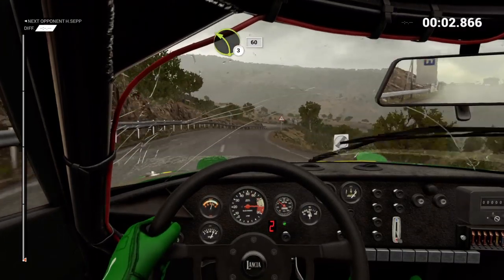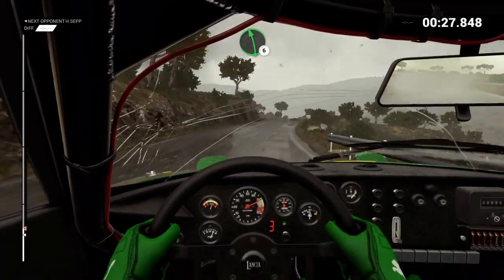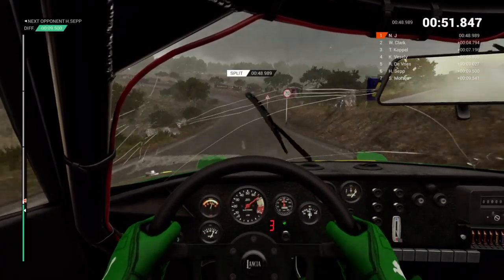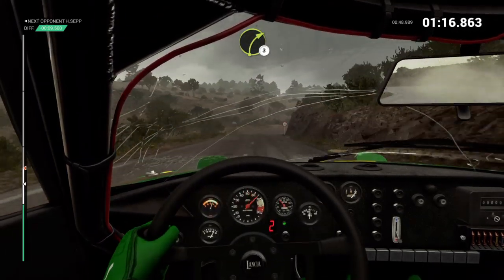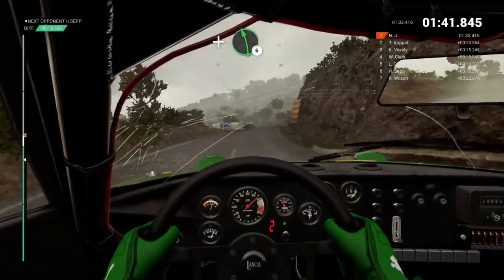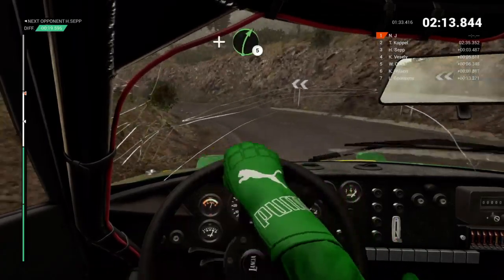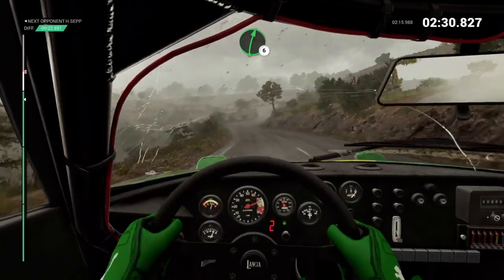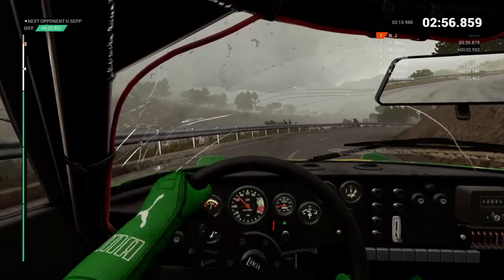DiRT 4 - Gameplay 1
DIRT 4